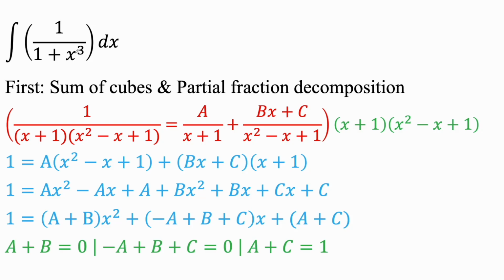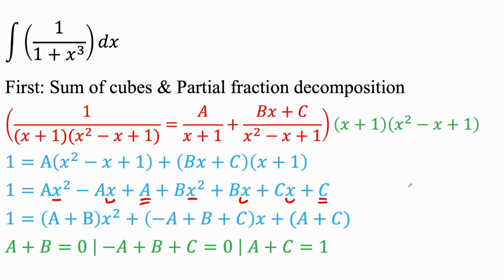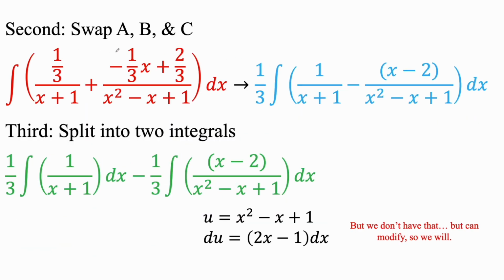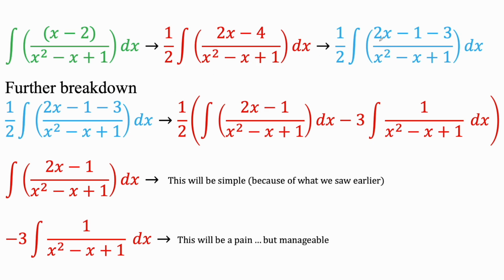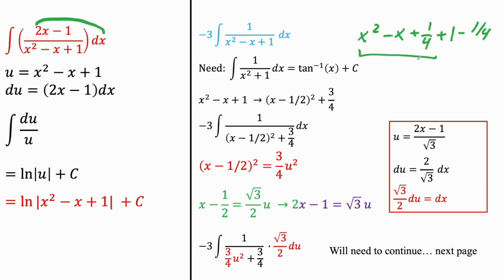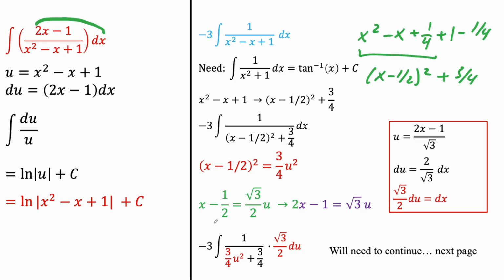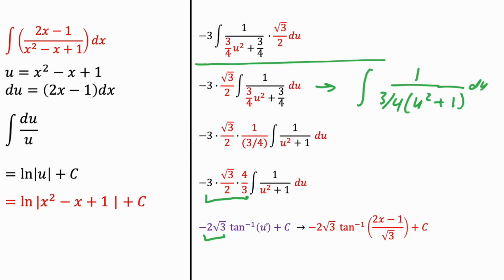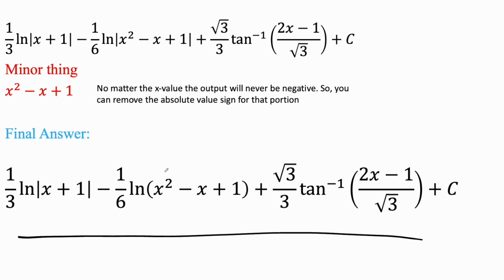Integral of 1/(1+x^3)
Workbooks that I wrote: